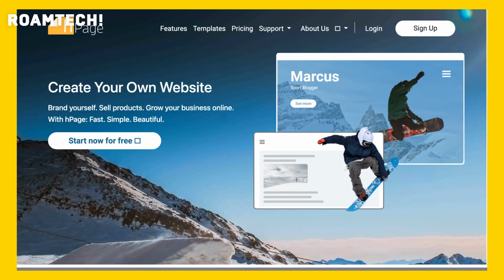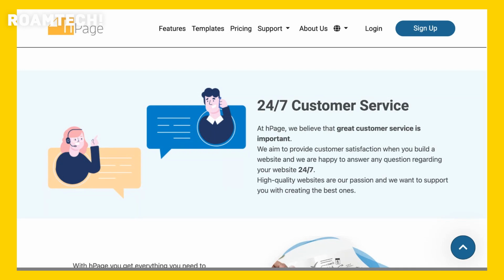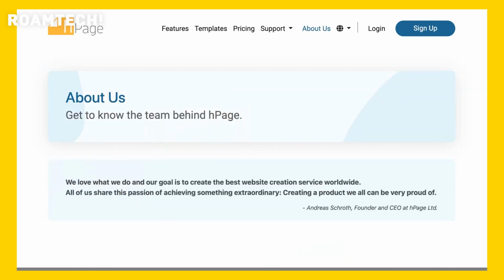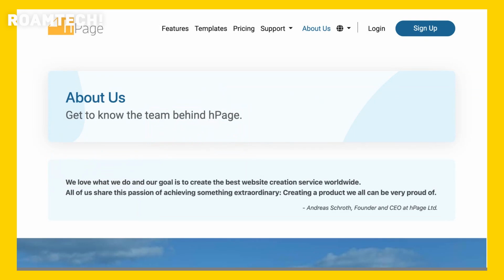hPage Website Builder Review | My Usage Experience